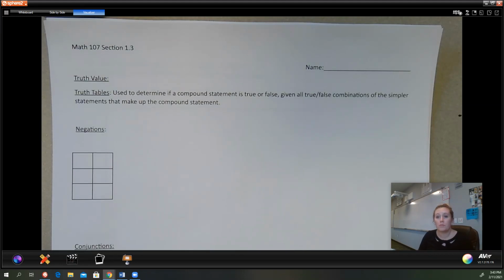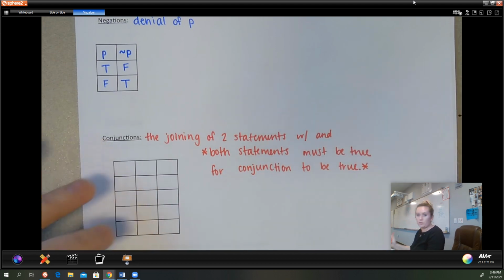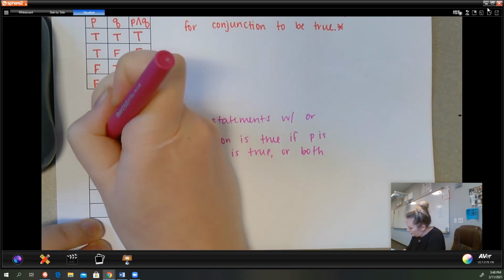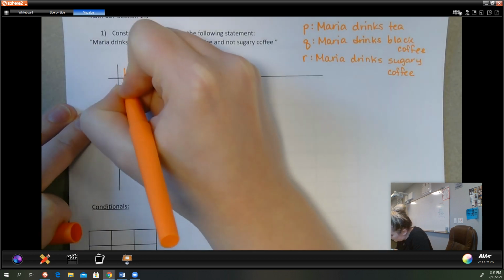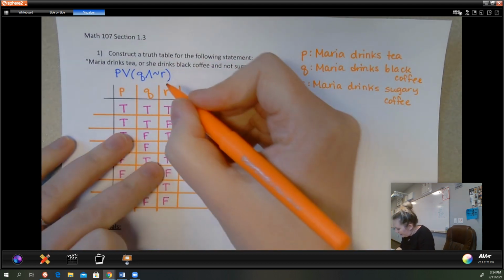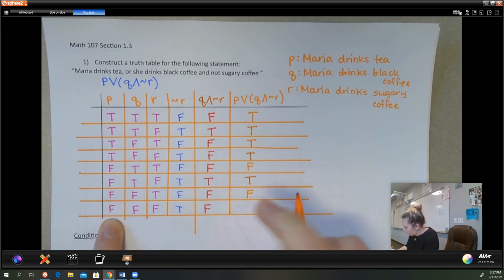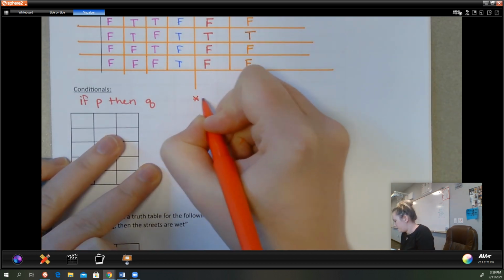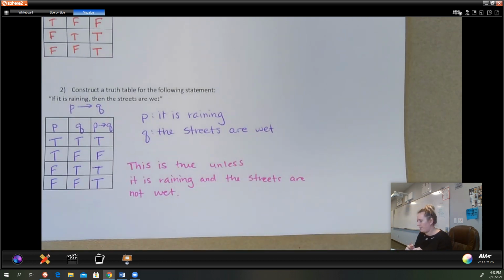1.3.1 Practice M 107